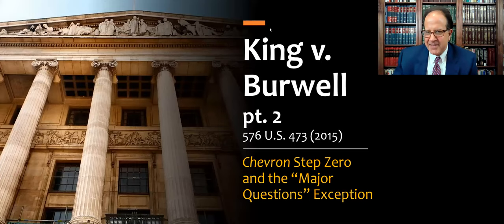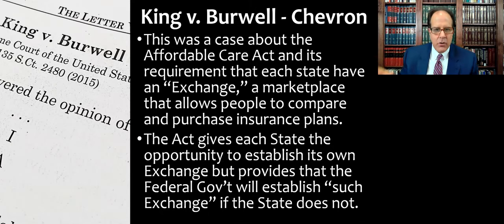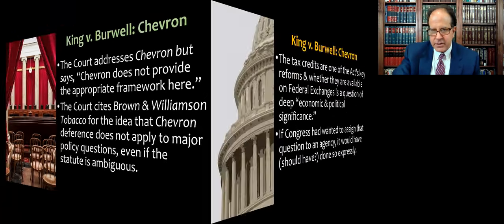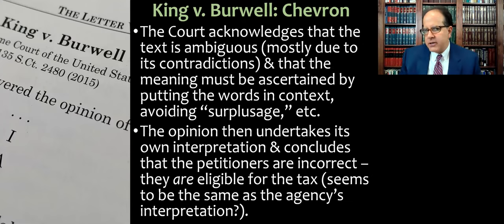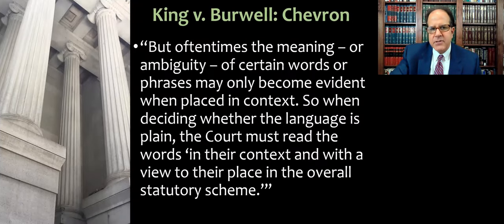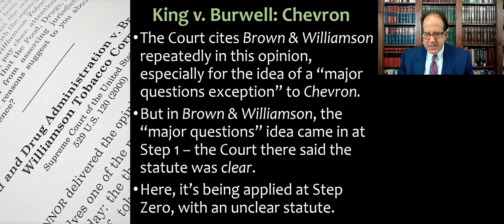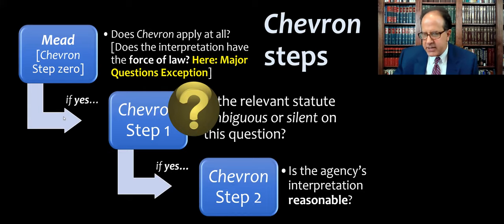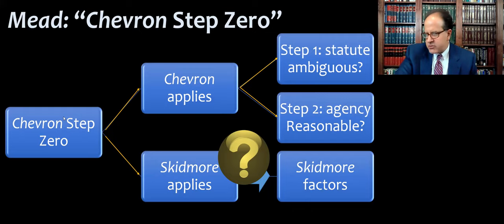King v. Burwell pt.2 - Chevron Step Zero and the “Major Questions” Exception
Part 2 of my lecture about King v. Burwell, 576 U.S. 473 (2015) - Chevron Step Zero and the “Major Questions” Exception.  This is for Administrative law and for my Statutory Interpretation & Regulation course.  The case is about the Affordable Care Act, but the Chevron part of the case is a postscript to FDA v. Brown & Williamson.